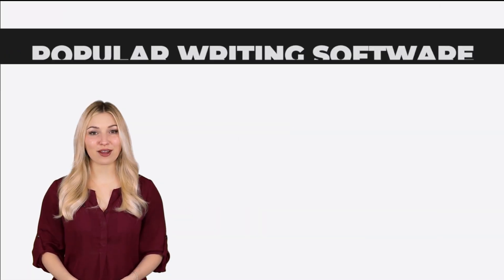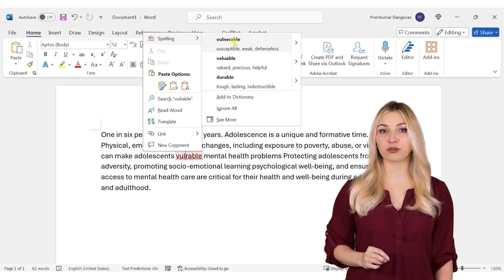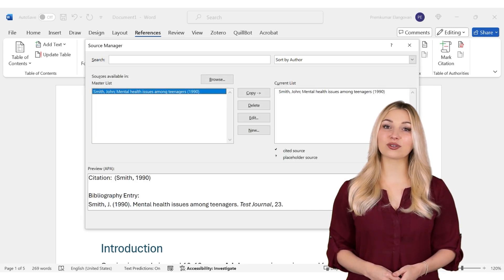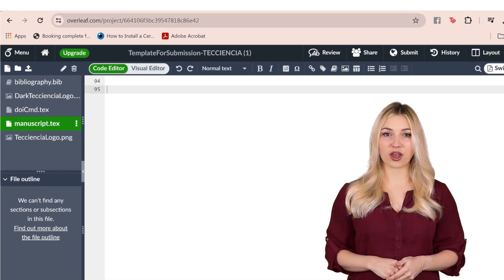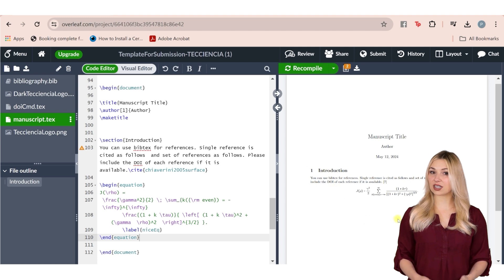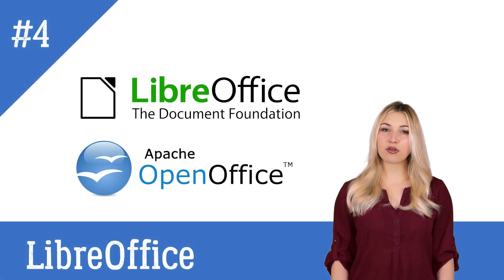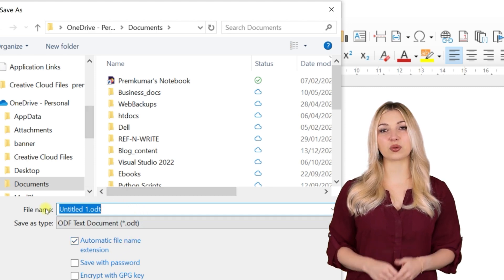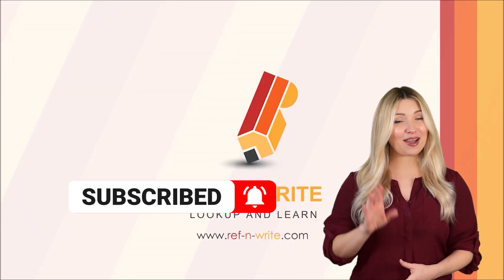Popular Writing Software for Authors and Researchers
A lot of students ask me what is the best writing software for writing articles. The choice of writing software comes down to your personal taste. There are many options out there. Some popular options include Microsoft Word, Latex, Google Docs, and LibreOffice. In this video, we will look at the pros and cons of each of these tools.

-- Contents --
00:00 - Introduction
00:26 - Microsoft Word
01:27 - Latex
02:20 - Google Docs
02:43 - LibreOffice & OpenOffice
03:32 - Ref-n-write Academic Software